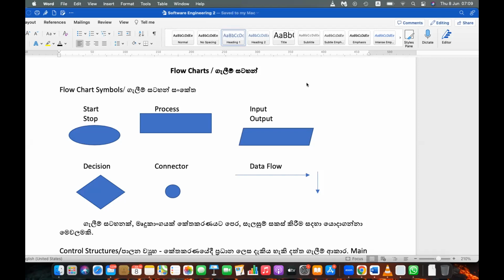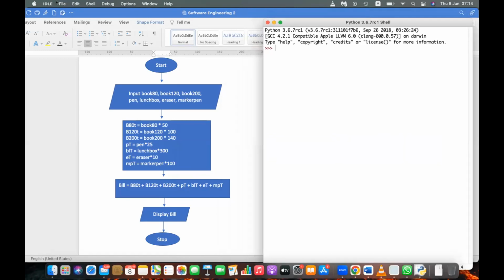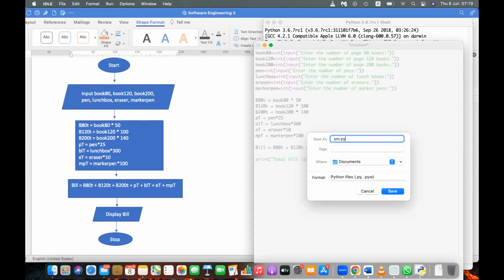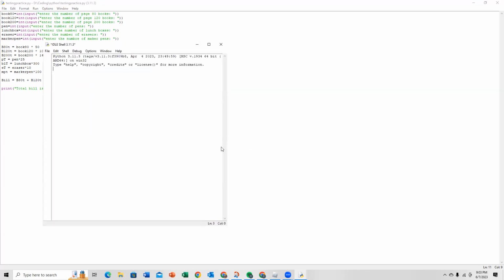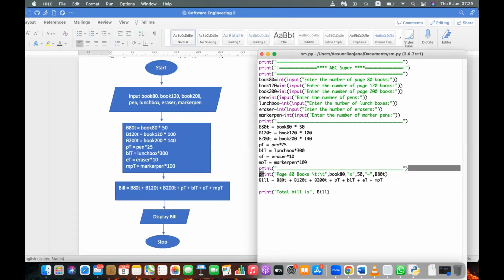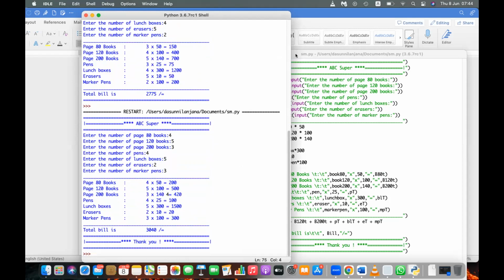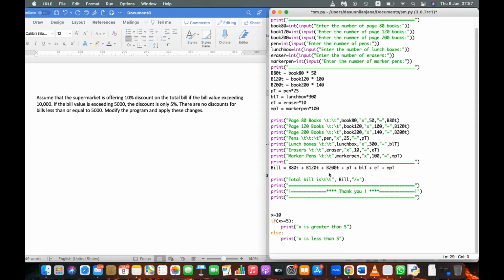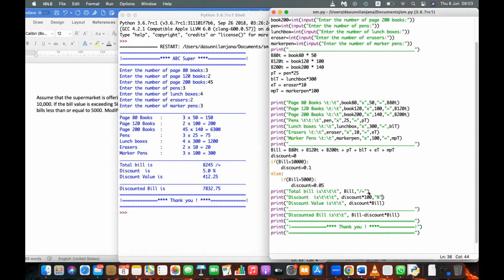Python programming converting flow charts, sequence and selection